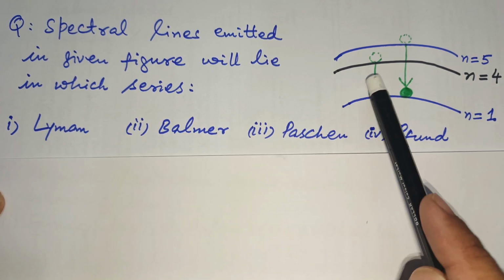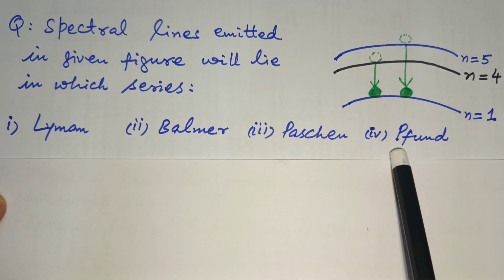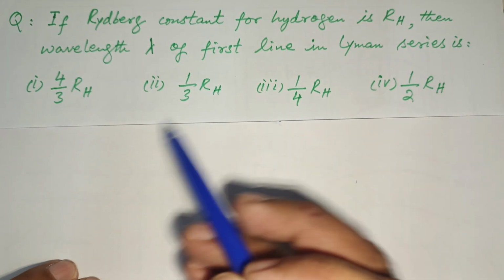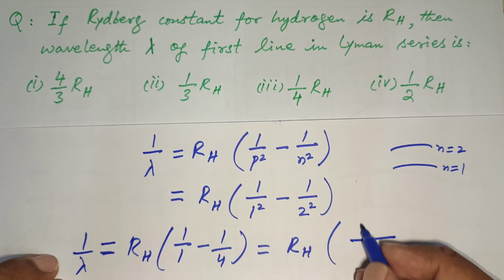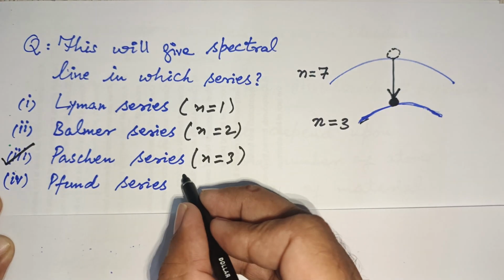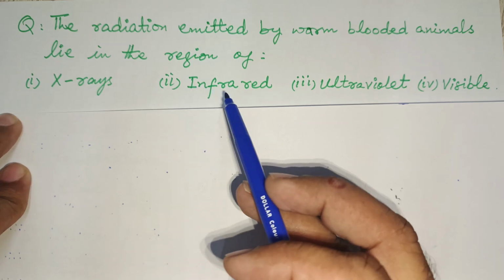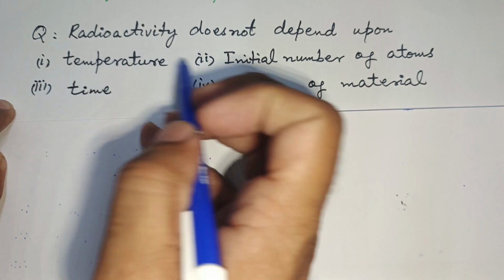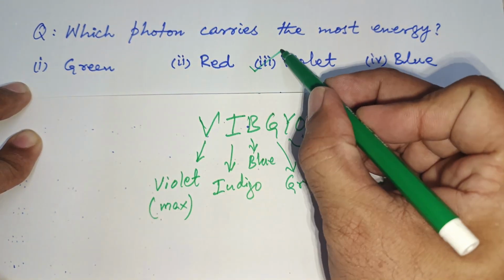MDCAT 2025 Physics EXPERT Shares Top Tips for 36/36 (10)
MDCAT 2025 Physics EXPERT Shares Top Tips for 36/36 (10), MDCAT 2025 Physics 36/36 (9), MDCAT 2025 topic-wise MCQs Practice Series, PMDC Updated Syllabus

‎📘 Topic: Vectors
‎📝 Includes: Solved MCQs with clear explanations
‎📚 Based on: PMDC Updated MDCAT Syllabus 2025
‎🎓 Best for: MDCAT students targeting top scores in science subjects
‎🧠 What’s Covered in This Video:
‎- Clear concept-based explanations
‎- Time-saving solving techniques
‎- Quick revision of each topic
‎💡 Best for:
‎- MDCAT 2025 aspirants
‎- Students solving PMC Paid Practice Tests
‎- Anyone wanting complete Physics MCQ breakdowns

mdcat2025, neet2025, physicsMDCAT 2025 physics 36/36 (9), physics with mny, mny, physics with MNY, Your all concepts of physics will be cleared in shortest time.

mdcat2025, neet2025, physicsphysics with mny, mny, physics with MNY, Your all concepts of physics will be cleared in shortest time.